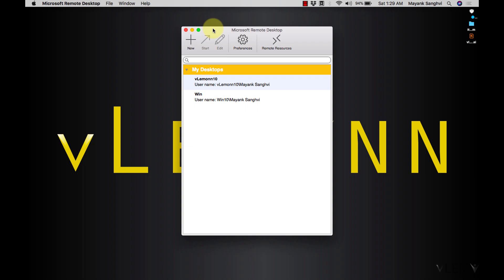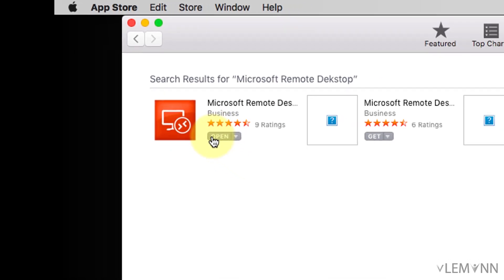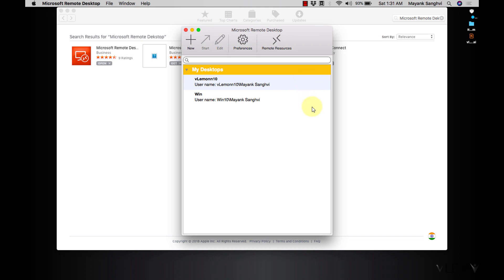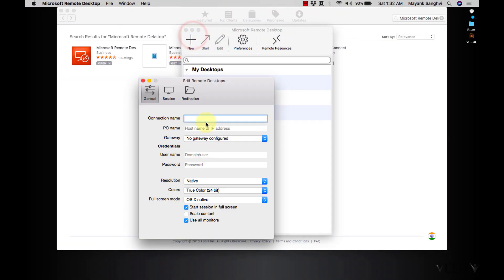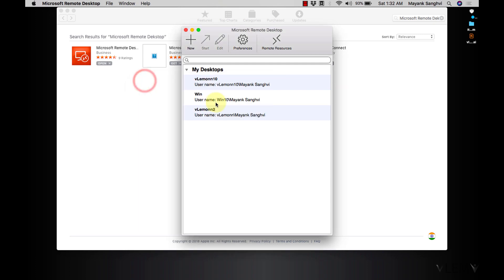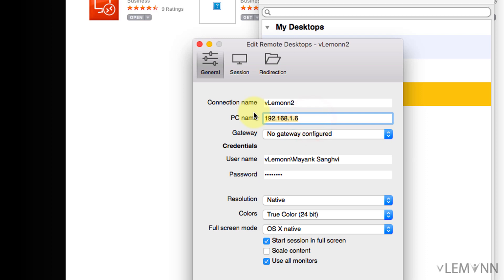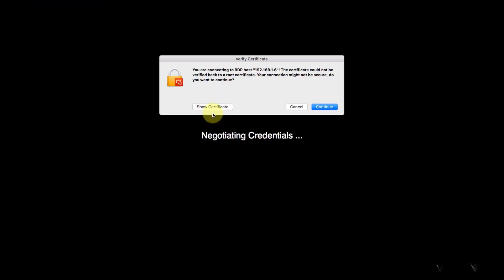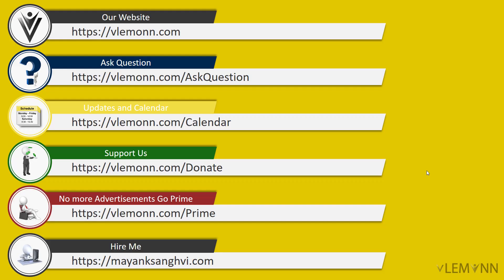How to Use Microsoft Remote Desktop on Mac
How to Use Remote Desktop Connection for Mac
In this video we are going to learn about How to use Microsoft Remote Desktop for connecting Windows Machine. In this small video we are using Mac OS High Sierra and Windows 10 as a remote desktop.

This video helps you to answer following questions
microsoft remote desktop mac download
microsoft remote desktop mac
microsoft remote desktop mac not connecting
apple remote desktop for windows